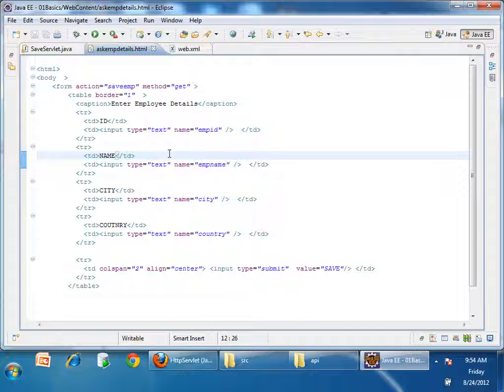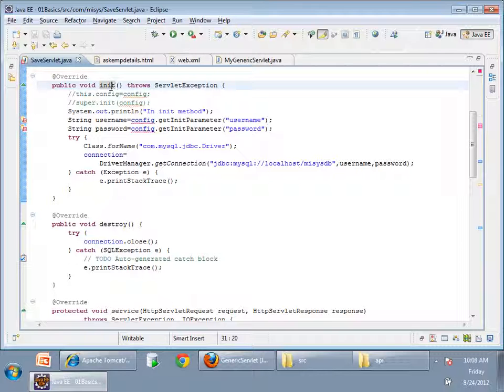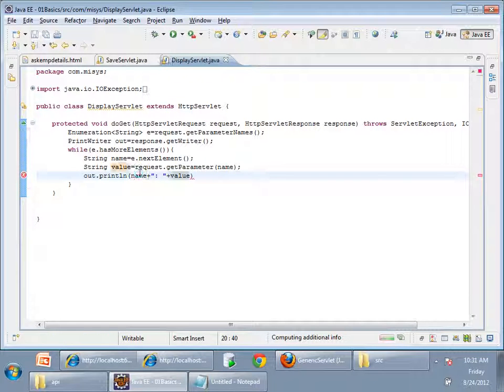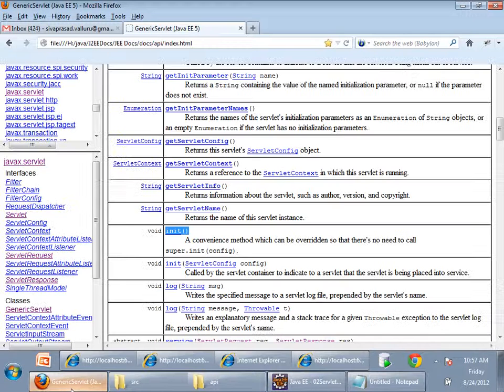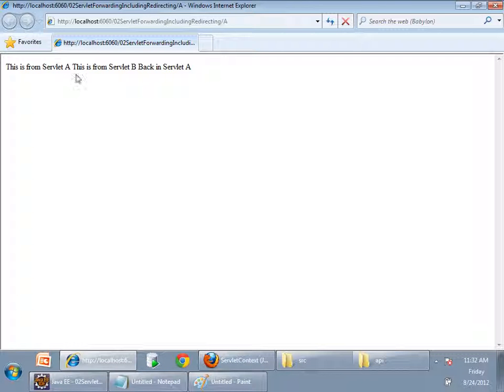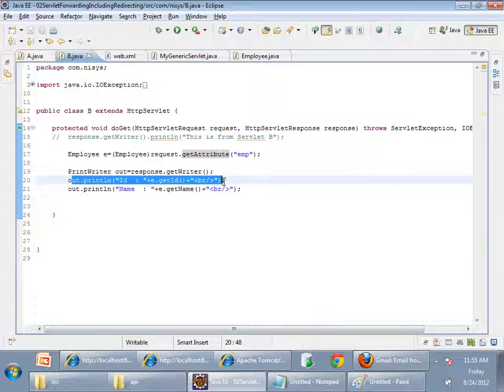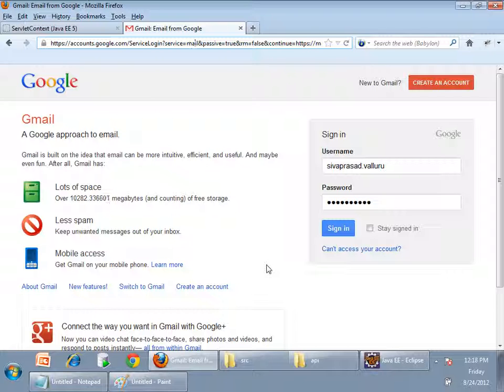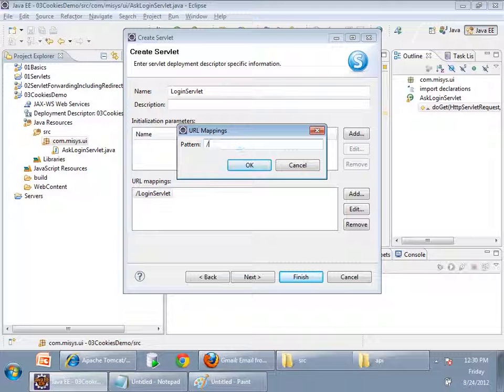19 Servlet Include,forward,redirect,cookie intro